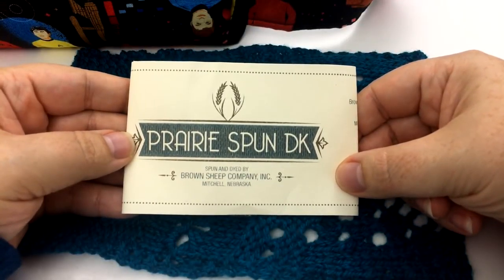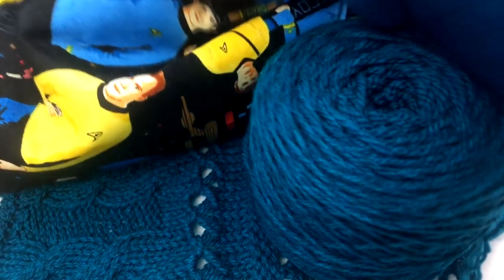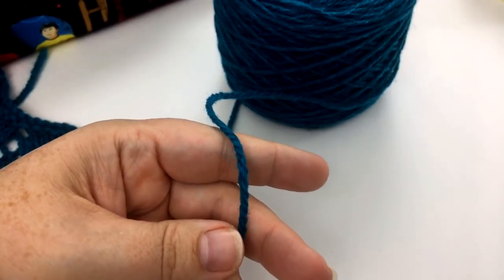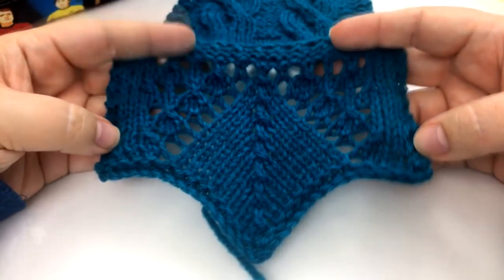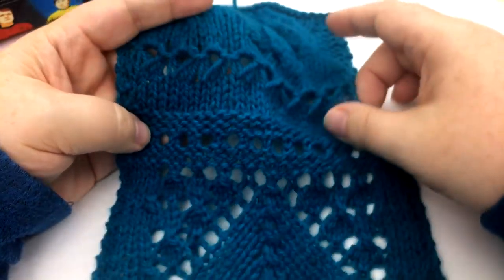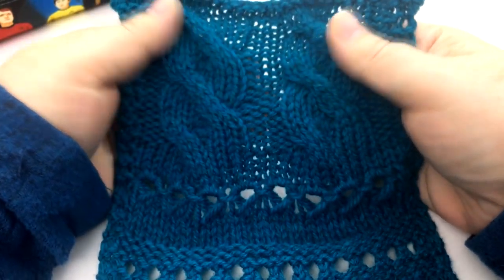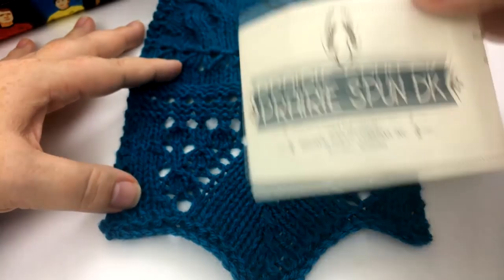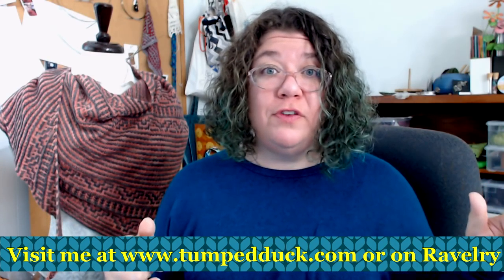Swatch Lab - Brown Sheep Company Prairie Spun DK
And a direct link to the Prairie Spun DK page is
you can either look for a LYS that carries their product or buy directly from them! The picture that they have on their website of Lost Lake is a much better representation of the color than I have been able to get with my webcam.

The type of sheep that I was completely unable to pronounce is Rambouillets LOL!

Special thanks to the Brown Sheep Company for providing me this yarn to play with and review. I received no compensation for this review and the opinions are entirely my own.